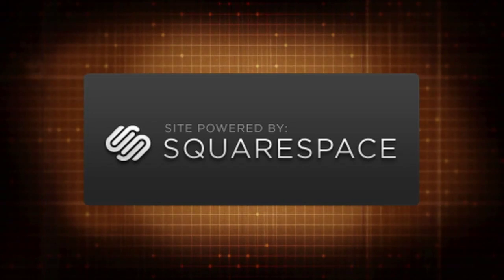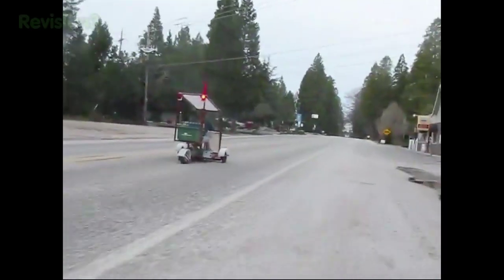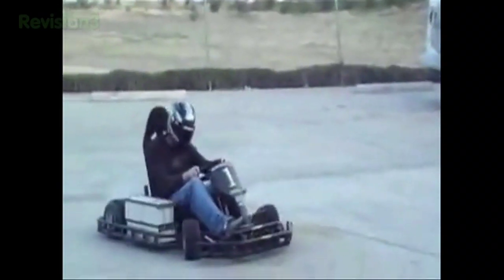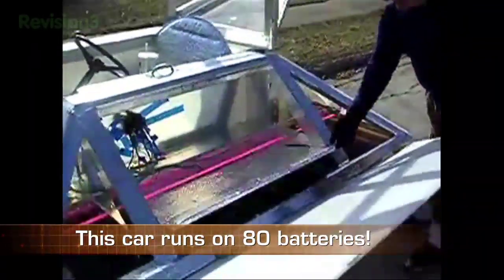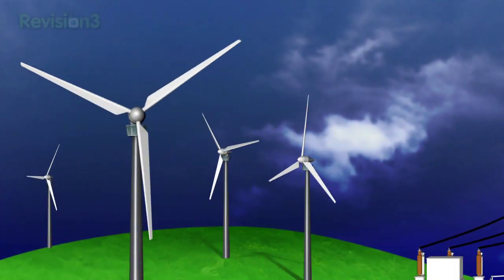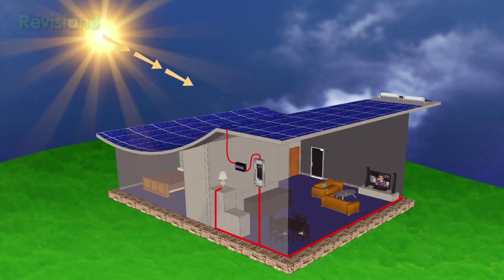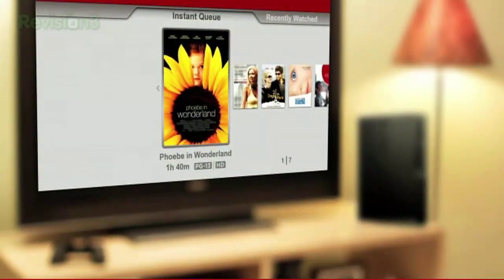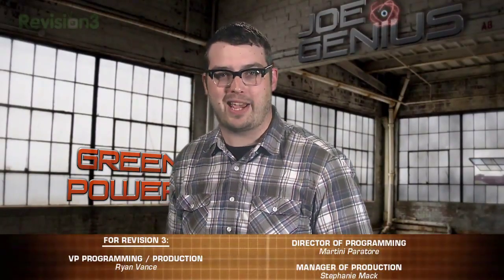IMPOSSIBLE Green Cars and Generators - Green Power - Joe Genius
The environmentally friendly Joe Geniuses in this episode sure know how to go green! They build emission-free vehicles to get around town, design homemade wind turbines, and use pedal generators to power some of life's amenities.